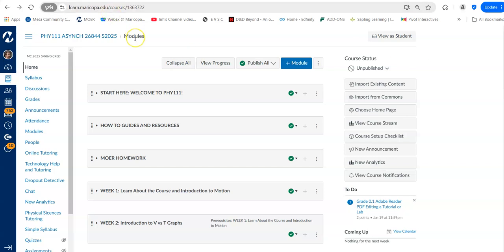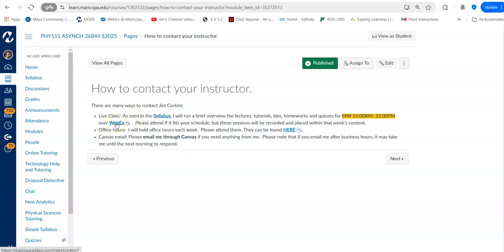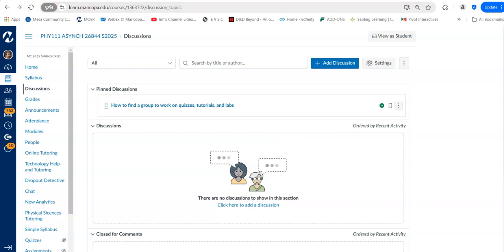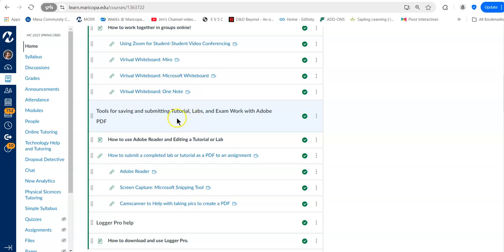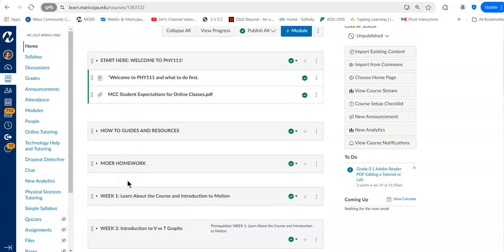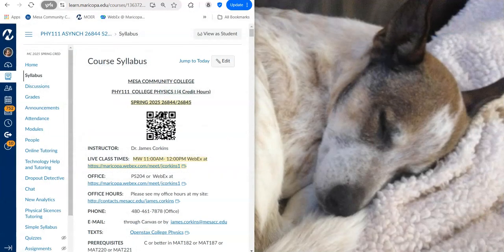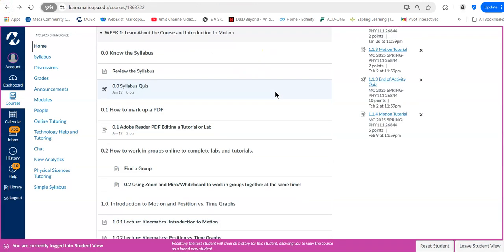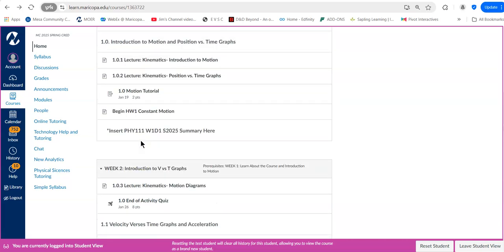PHY111 Course Overview